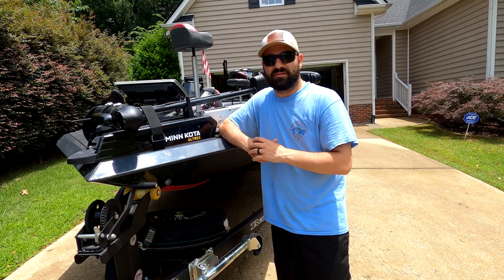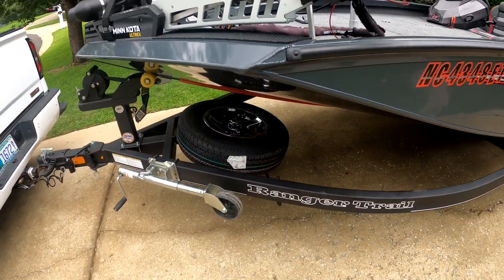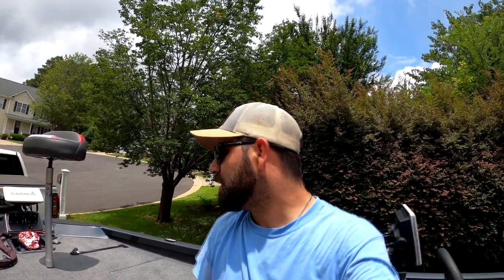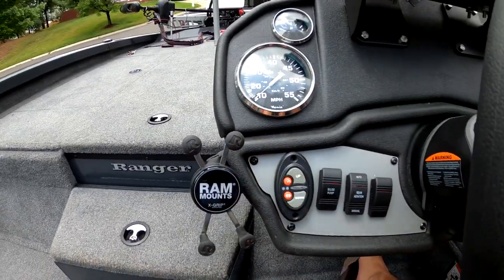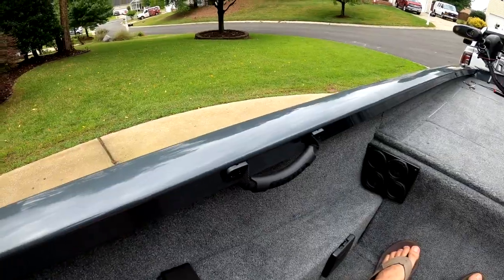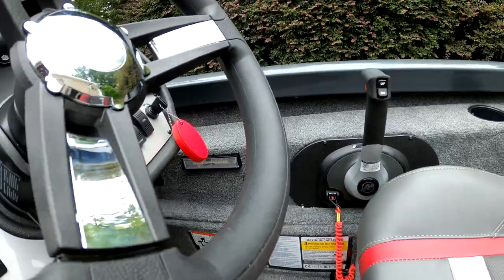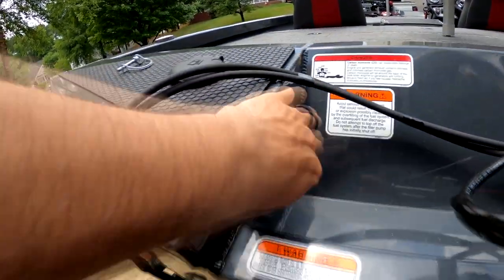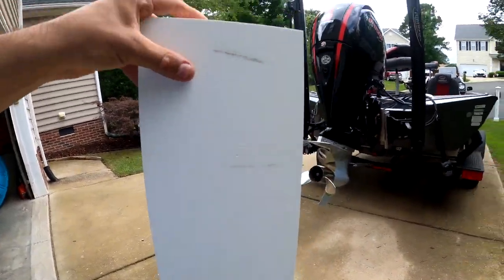New boat, dream boat? (2021 Ranger RT198P)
Here is a fully in depth boat review of my 2021 Ranger RT198P. I talk about the good and the challenges I've had since picking up this new rig.